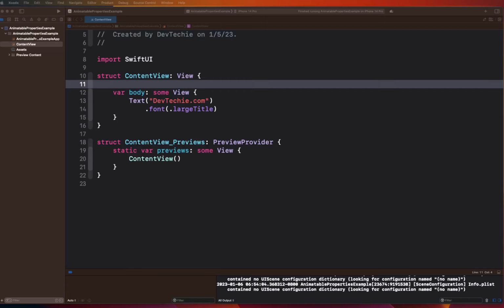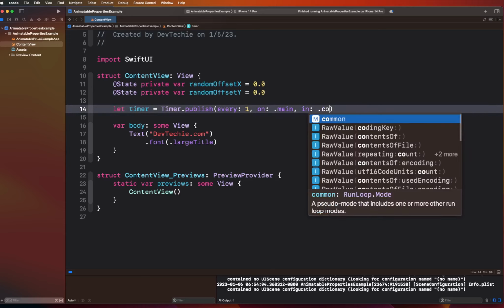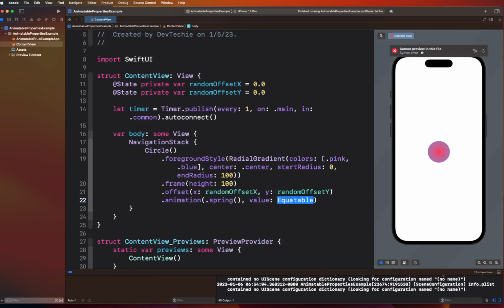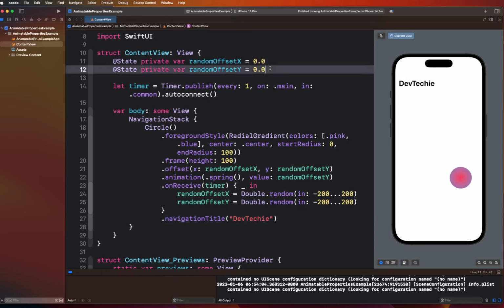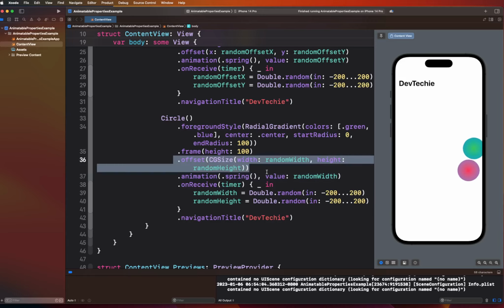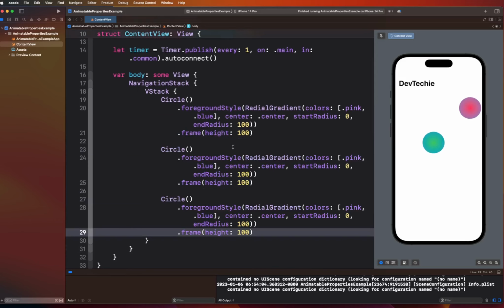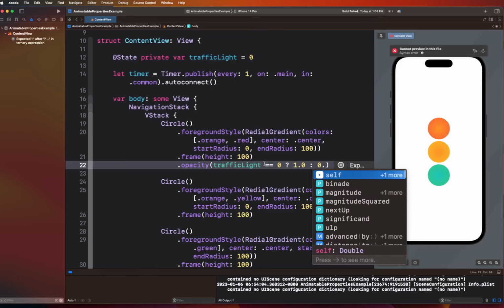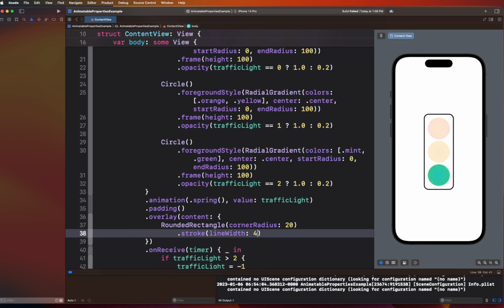Animatable Properties in SwiftUI: OffSet & Opacity